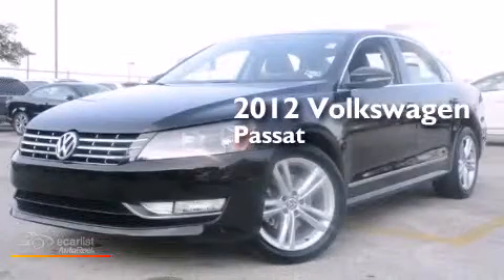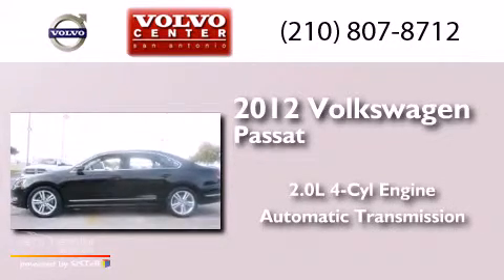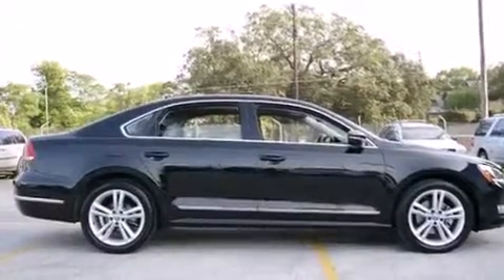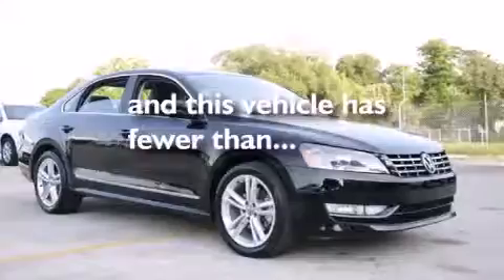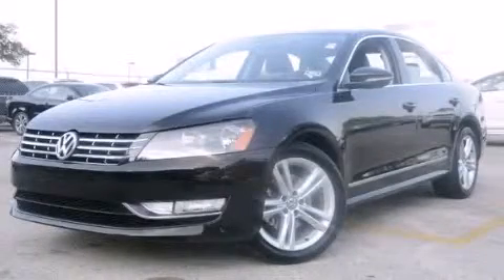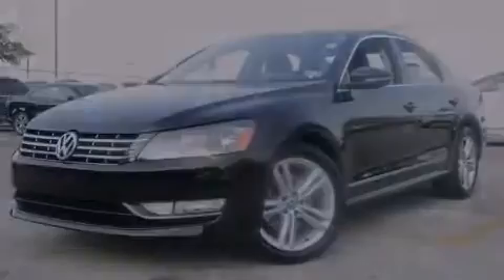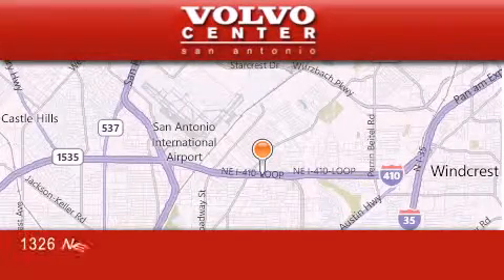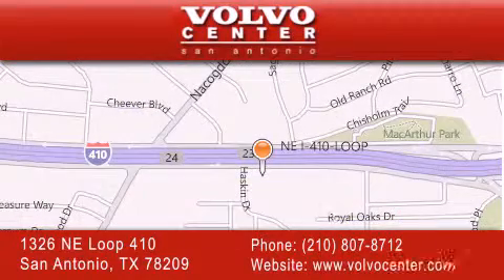2012 Volkswagen Passat San Antonio TX 78209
We have been honored to serve the San Antonio TX area , we promise that your experience at our dealership will exceed your expectations ! Year : 2012 Make : Volkswagen Model : Passat Engine : 2.0L DOHC 16-Valve Turbocharged TDI I4 Engine Trans .